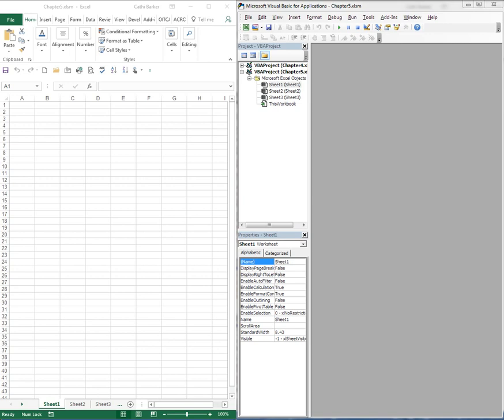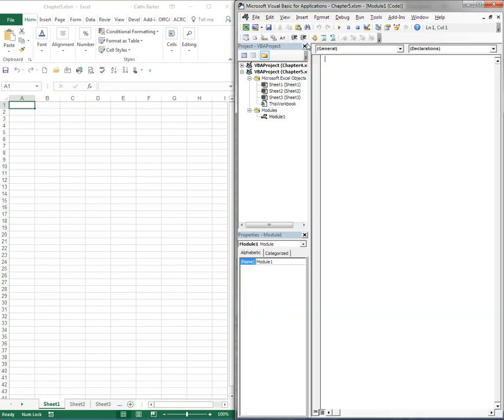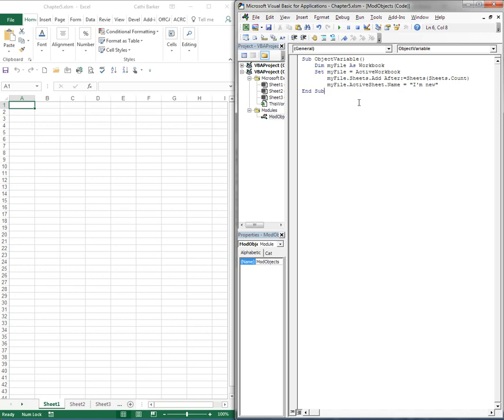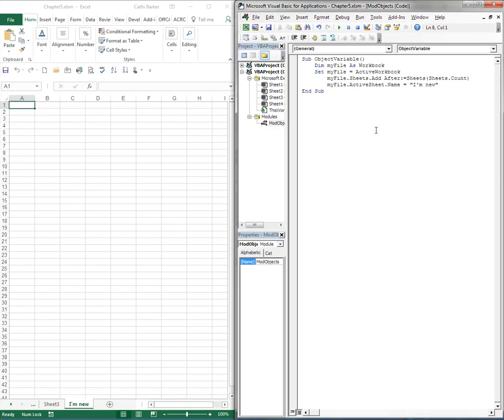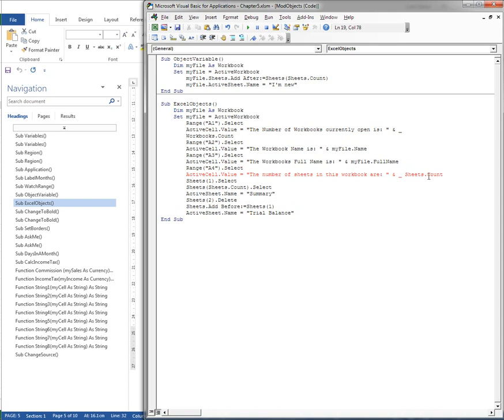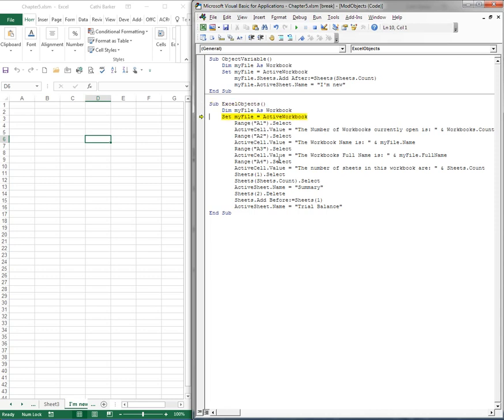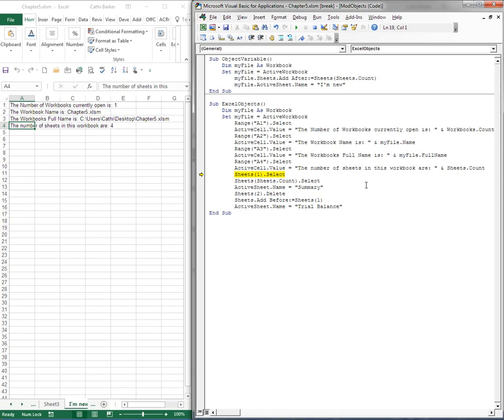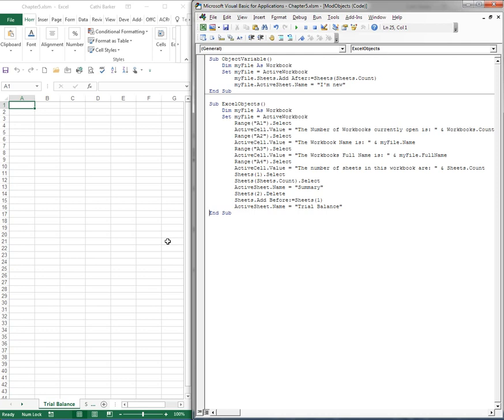Microsoft Excel Macros and VBA Level 6 - Video 16 VBA referring to workbooks and sheets